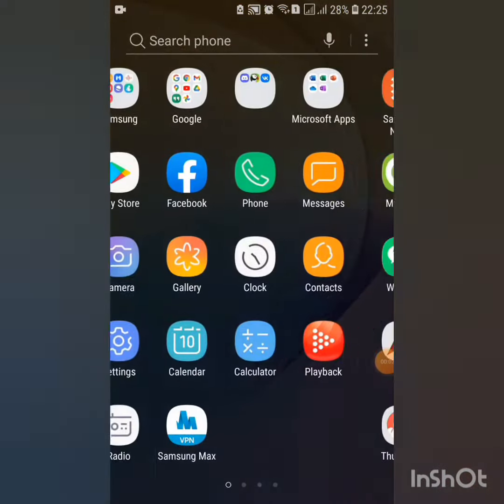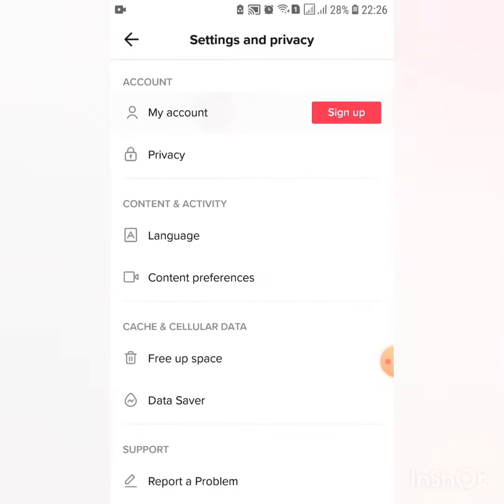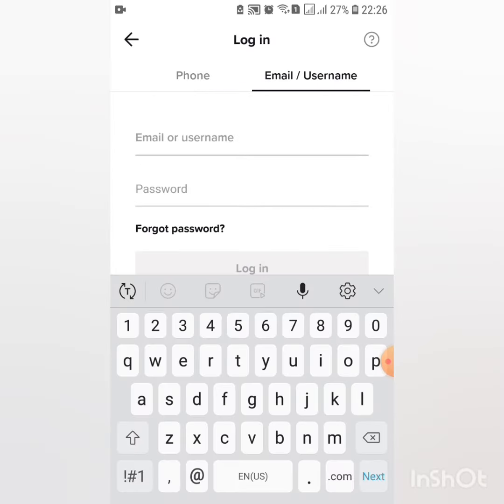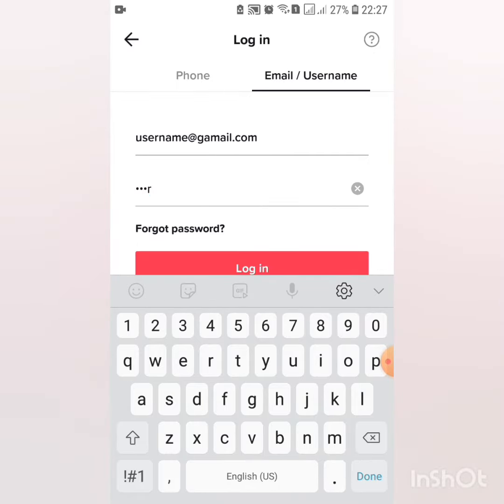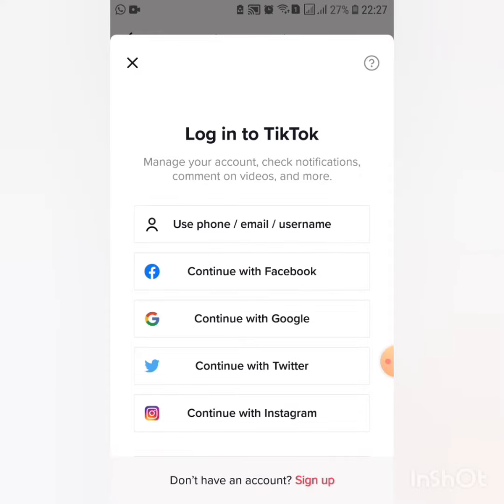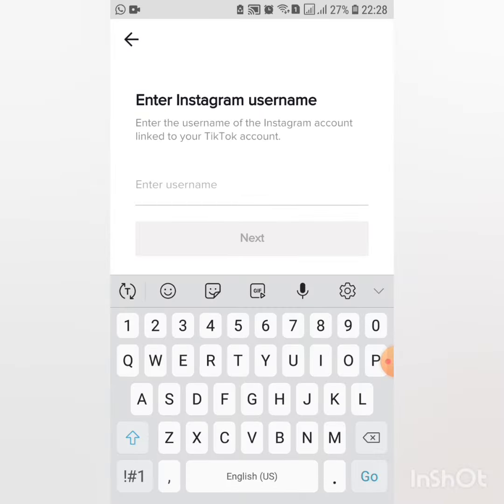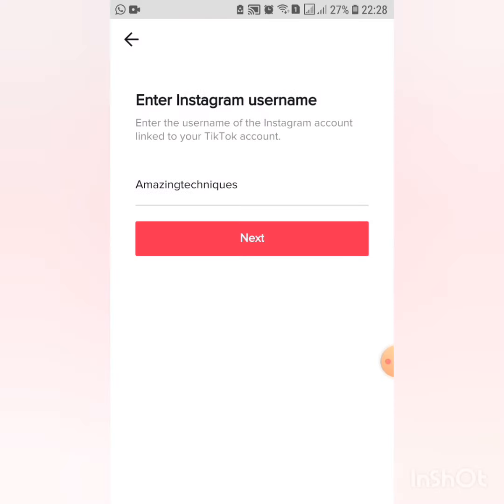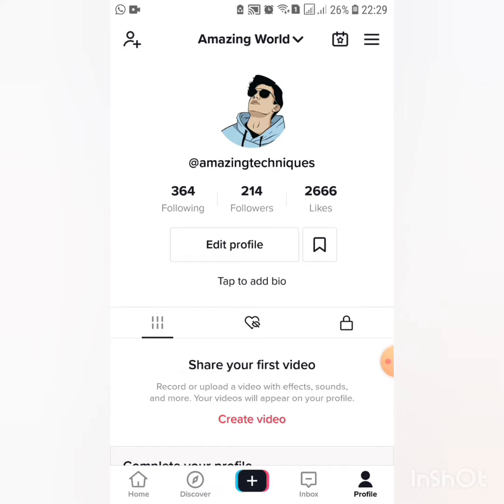Recover TikTok Account Using 5 methods || Without Passwords Without Phone number And Email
In his video i showed how to recover your tiktok account using 5 methods if you forget it
 Without Passwords Without Phone number And Email
How to recover tiktok account 2020? || How to recover old tik tok account? how to recover tiktok id ?
how to recover tiktok account
How To Reset, forgot Password, Tik Tok in Hindi
how to recover tiktok account with username
how to recover tiktok account forgot password
how to recover tiktok account 2020
how to recover tiktok password
how to reset tiktok password with email
how to recover tik tok old account
how to recover tiktok id
how to recover old tik tok id
how to forgot tiktok password
how to change your tiktok password if you forgot it
how to change your tiktok password if you forgot it 2019
tik tok account ka password kaise pata kare
tik tok ka password kaise pata lagaye
tik tok ka password kaise pata karenge
tik tok ka password bhul gaye to kya kare
tik tok ka password bhul jaye to kya kare
tik tok ka password kaise pata kare
tik tok ka password kaise reset kare
tik tok ka password kaise dekhe
tik tok id ka password bhul jaye to kya kare
tik tok id ka password kaise pata kare
tik tok ki purani id ka password kaise pata kare
apni tik tok id ka password kaise pata kare
apni purani tik tok id kaise khole